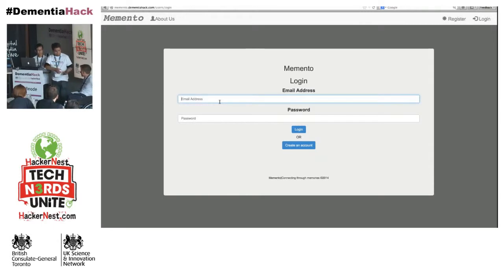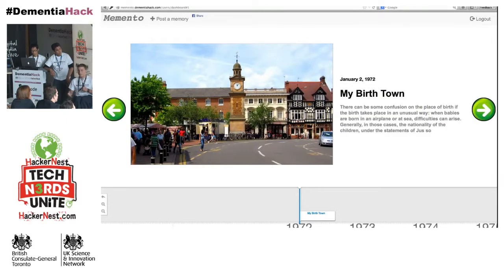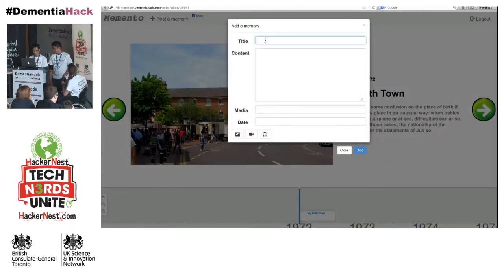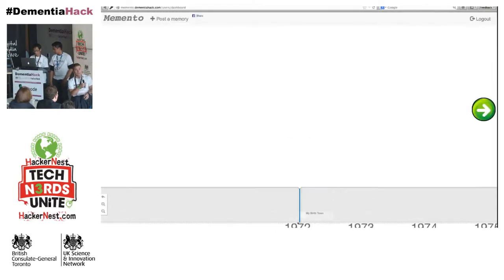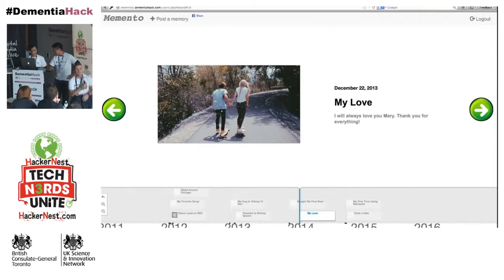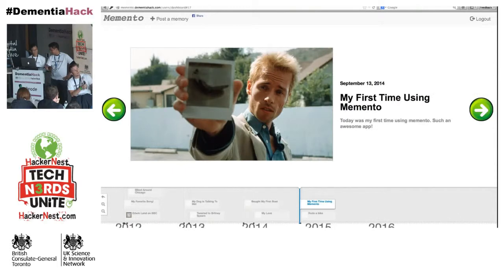Demo #8: Memento - DementiaHack TO2014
What inspired us is the stories of people with dementia, how they are diagnosed, how the tackle the news and how they cope with it. We came up with the idea before the event started and teamed up to try and see if it is viable.

The target users are people recently diagnosed with dementia. These people will be referred to the online platform to record their memories themselves or with a family member before it becomes difficult for them to recall. The purpose is to create empathy between the person and the caregivers in the advanced stages and also to provide an enjoyable activity by reviewing happy memories with family and friends.